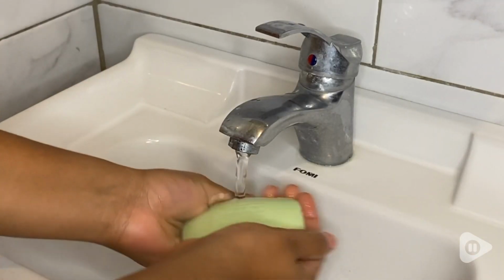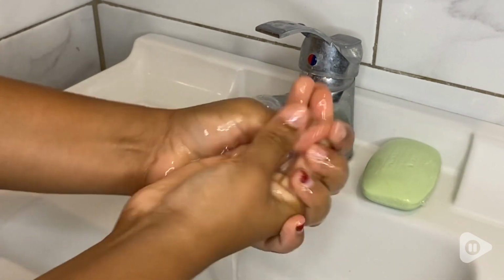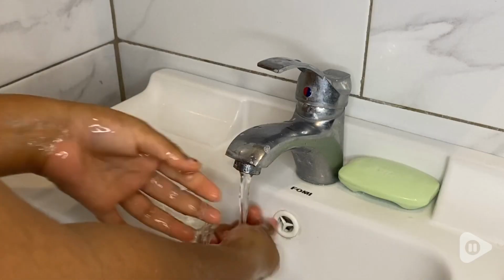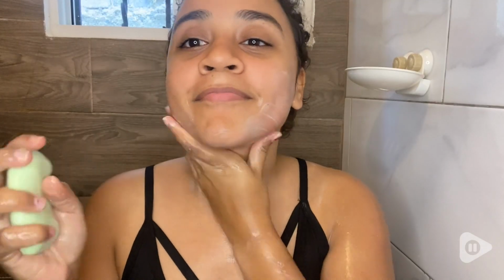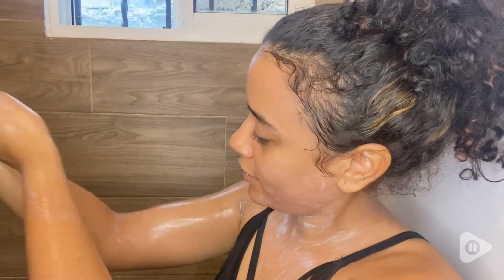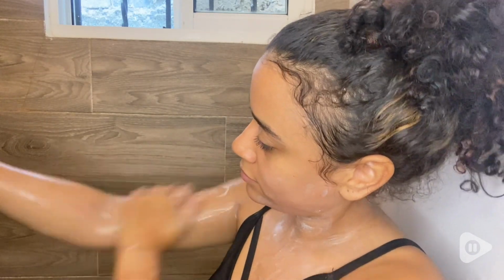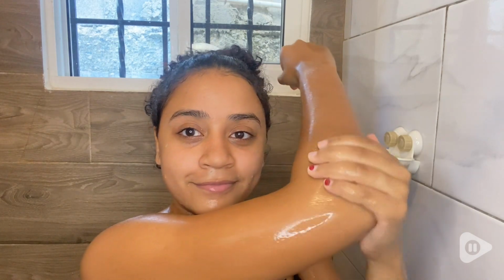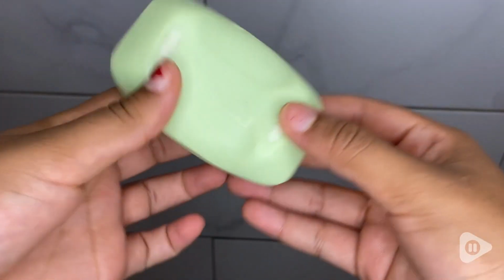Palmolive Naturals Bar Soap | Our Point Of View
Palmolive Naturals Bar Soap

(Commissionable Links)

Product Description
Natural fragrance that nourish and feed your skin.